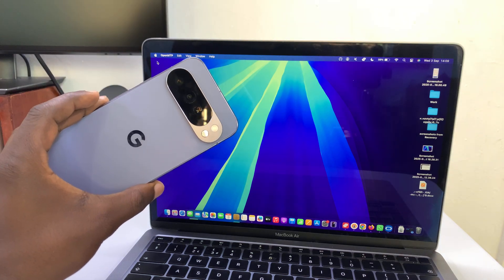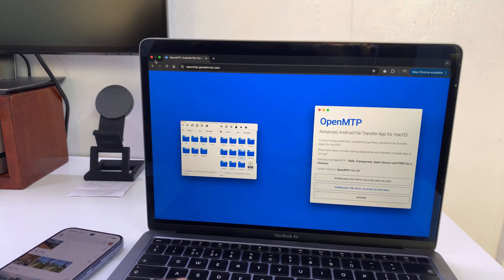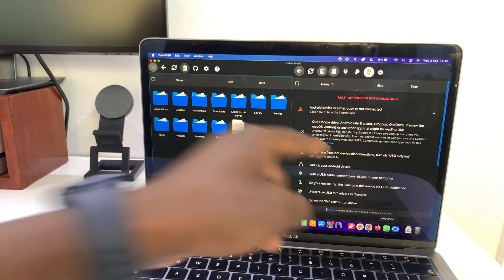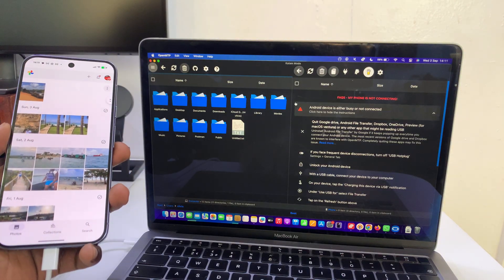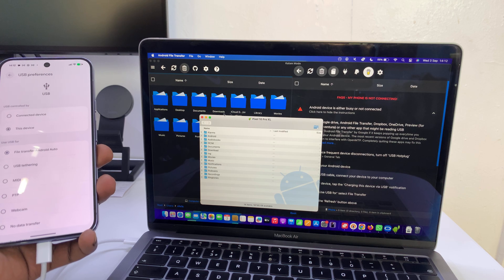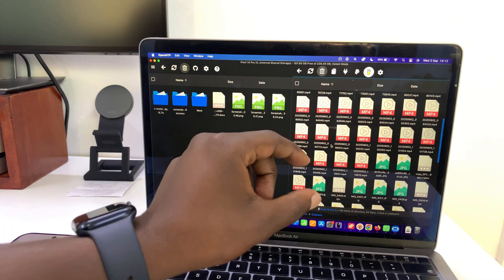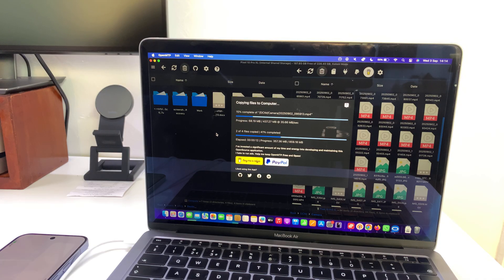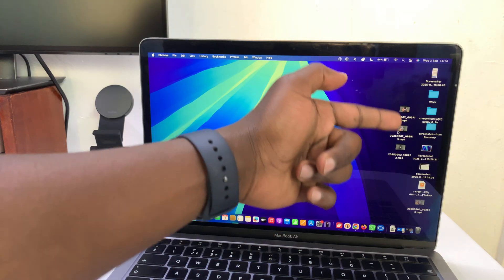Google Pixel 10 Pro: How To Transfer Photos & Videos (Files) To Mac / MacBook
Want to move your photos and videos from your Google Pixel 10 Pro to your Mac or MacBook quickly and easily?

In this step-by-step guide, I’ll show you the fastest and most reliable ways to export your files from your Google Pixel 10 to a Mac or MacBook without losing quality. Whether it’s using a USB cable, Google Photos, or other smart options, you’ll have your memories safely stored on your Mac in no time!

Google Pixel 10 / 10 Pro:

Cell Phone Tripod Adapter